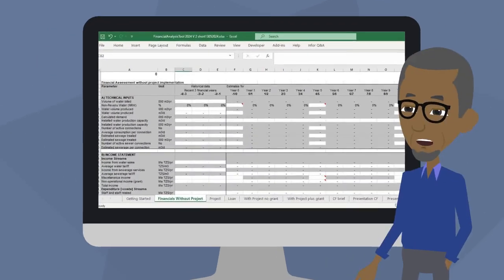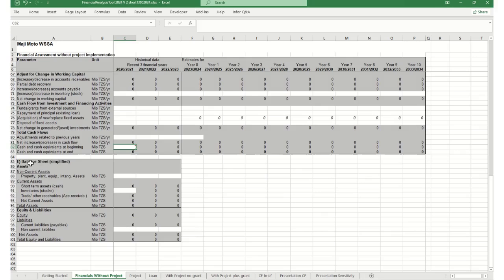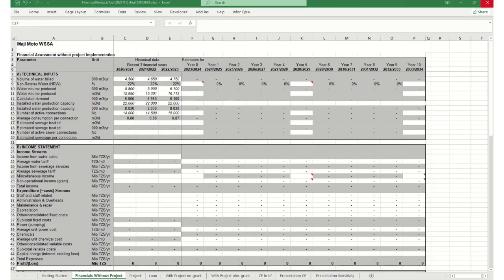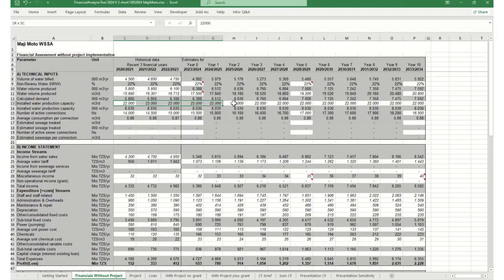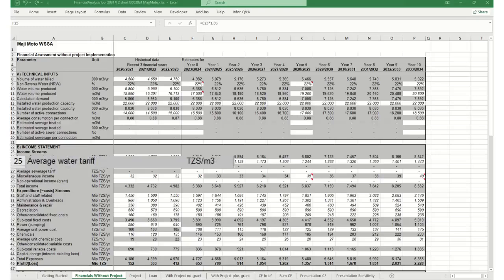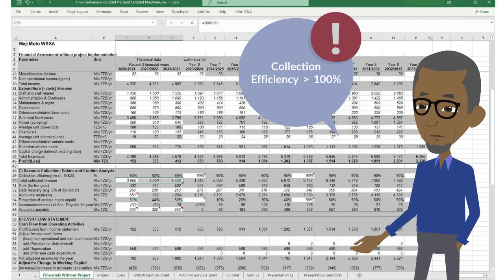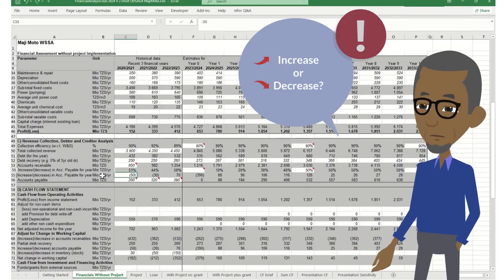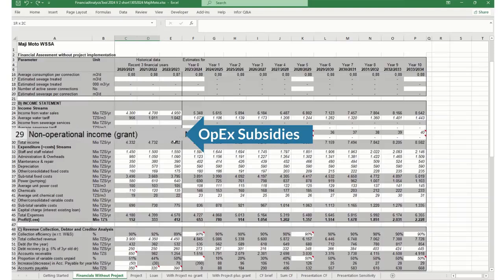Gowiththeflow v4 Data entry without project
Cash flow tutorial for Water Supply and Sanitation Authorities  Video 4